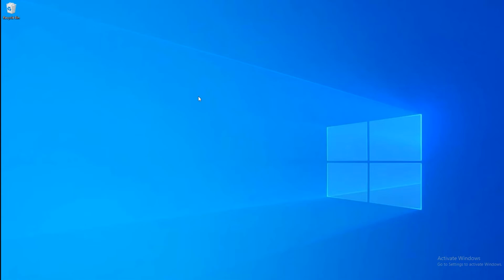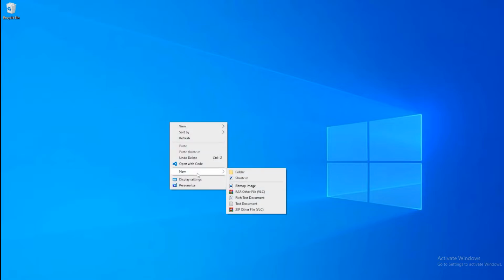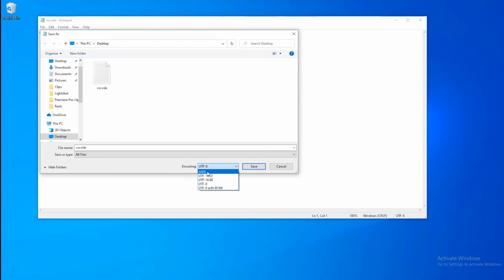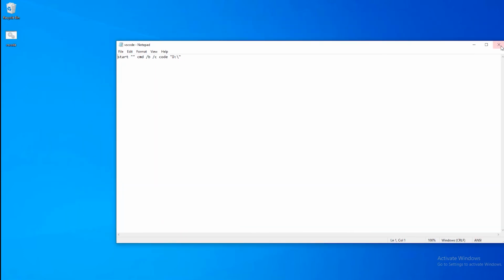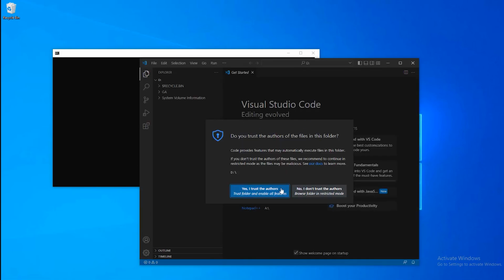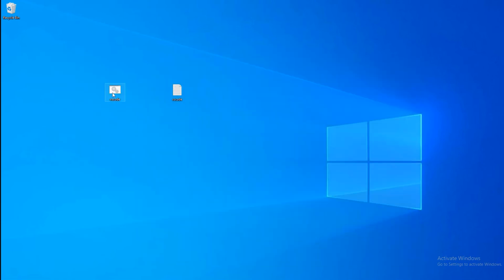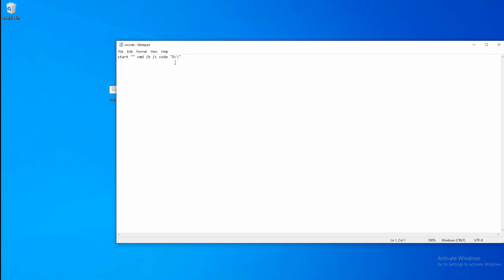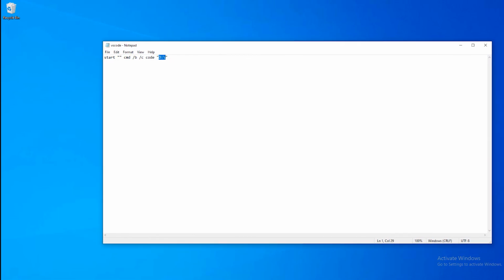Create a BAT file to open project in vscode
start "" cmd /b /c code "D:\Angular-all-vercel-proj-clone\vercel-proj-clone"
start "" cmd /b /c code "D:\API-Nodejs" && exit 0